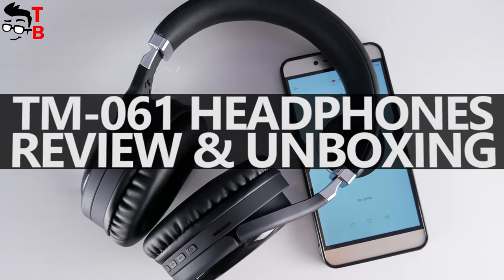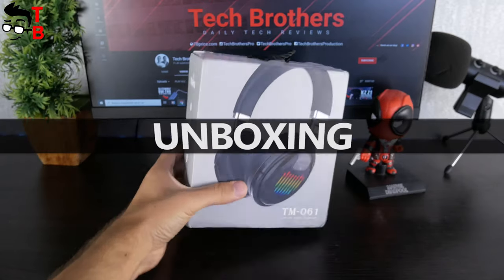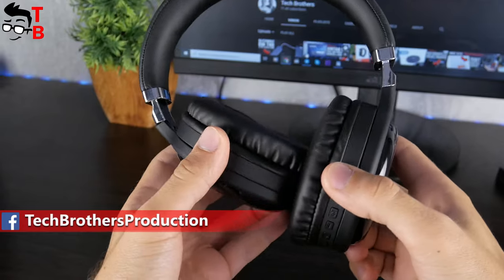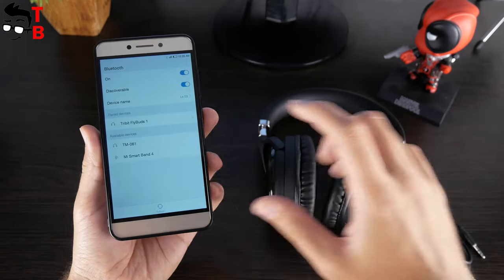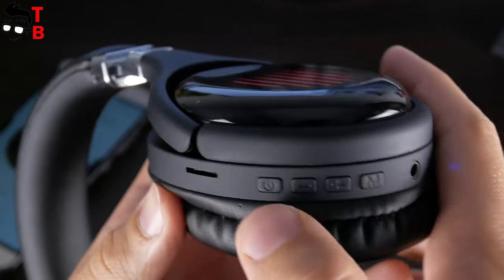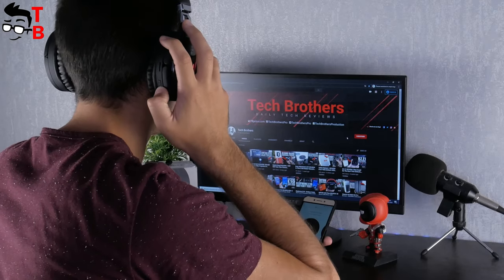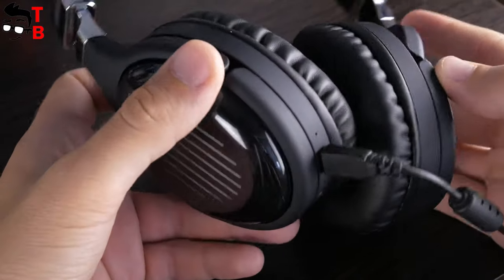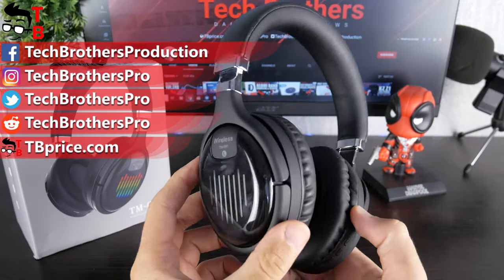TM061 Wireless Headphones REVIEW: They Have TF Card Support!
Watch our video with review and unboxing of TM061 Wireless Headphones. They have TF card support, up to 9 hours playtime, built-in FM, folding design.
- Banggood
- Banggood SUMMER PRIME SALE 2020

Timecodes:
00:00 - Intro
00:36 - Unboxing
01:01 - Design
01:36 - Connection
01:53 - Control Options
02:25 - Sound Quality
02:54 - Battery Life
03:19 - Conclusion

TM061 Wireless Headphones Features:
- Support all audio devices that have Bluetooth capability, such as, cell phone, tablet, PC, laptop, computer, etc.
- 3.5mm audio jack: Can be As Wired Headphone, provides a simple wired connection of a variety of devices without Bluetooth.
- Bluetooth 5.0 Version: Use Jieli Stable Bluetooth chip.
- Playing time up to 6-9 hours, and continue talk time up to 6 hours, standby time up to 120 hours.
​- Support TF card, Bluetooth Aux Function, Wireless Your Music
- Best Choice for listening to music, watching a movie, chatting online, etc

Hashtags for searching